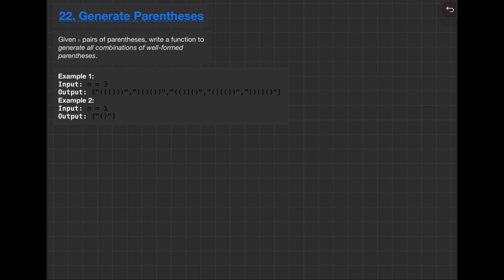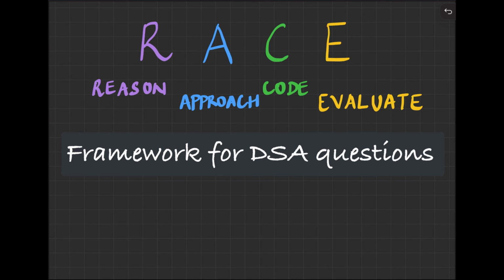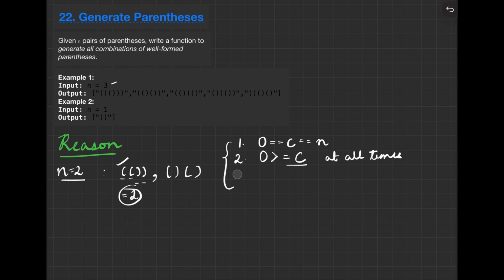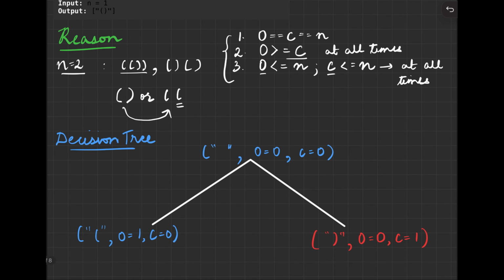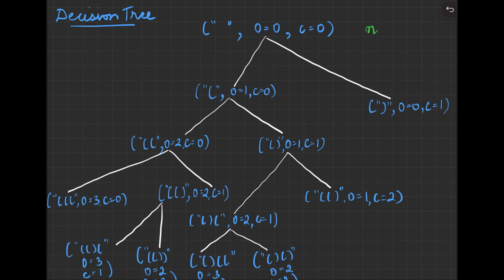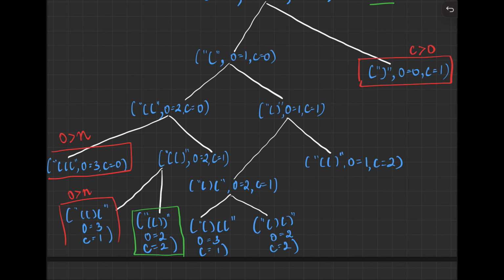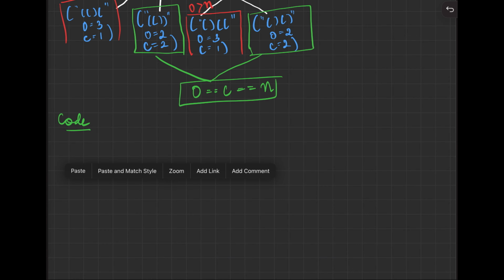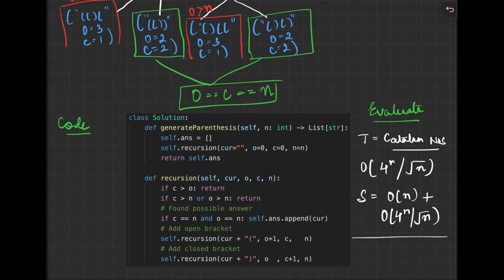LeetCode22: Generate Parentheses | Recursion | Backtracking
## Generate Parentheses 🧩

Given an integer n, return all combinations of well-formed parentheses with n pairs.

This problem tests your understanding of recursion and backtracking.

### Example

0:00 - Problem Statement
0:25 - RACE Framework
2:10 - Reason
11:05 - Approach
11:30 - Code
12:25 - Evaluate